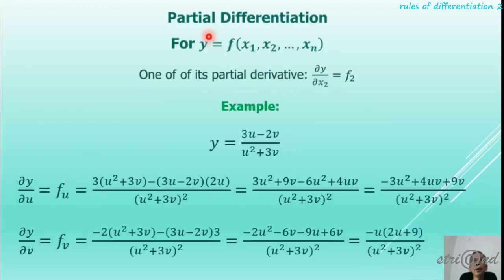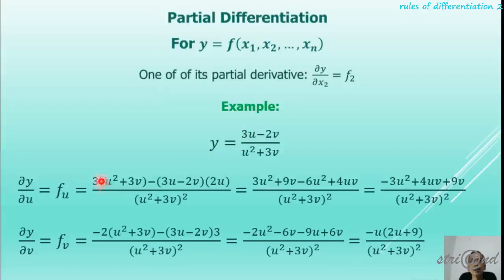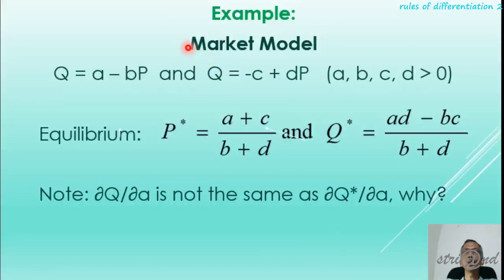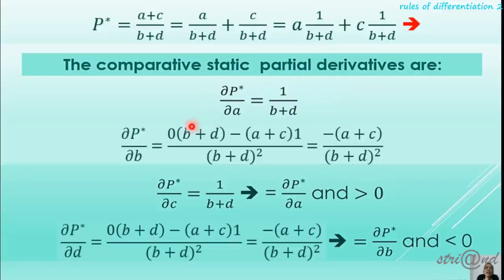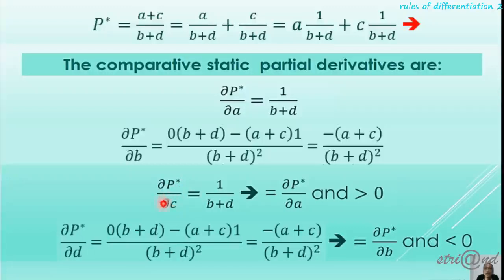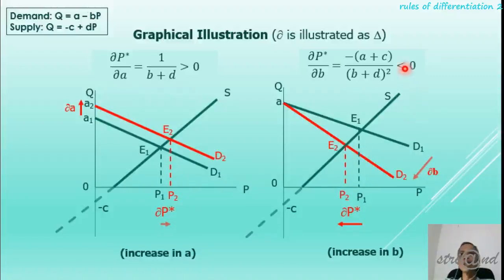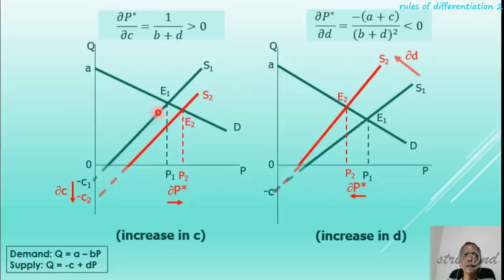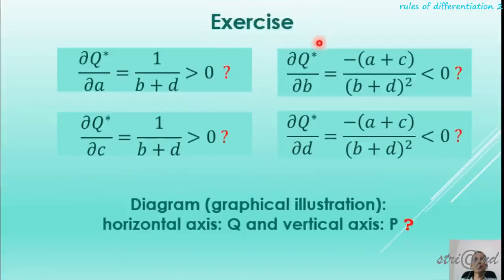Rules of Differentiation Part 2: Mathematics for Economics and Business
The video on the Rules of Differentiation 1 has explained some basic rules in differentiation and their comparative static analysis application in Mathematics for Economics and Business. This Part 2 video continues the discussion by explaining partial derivatives and its application in comparative static market model.